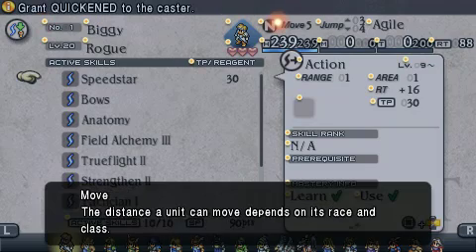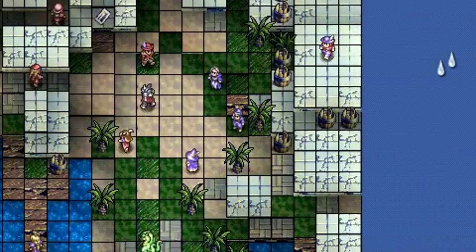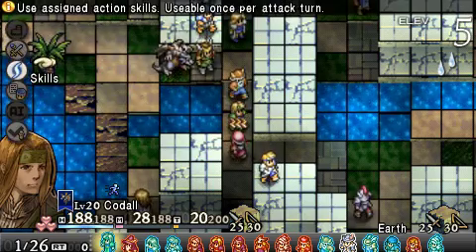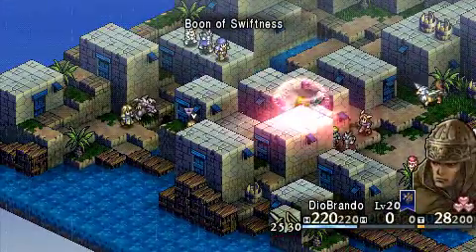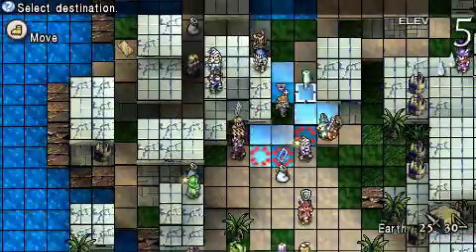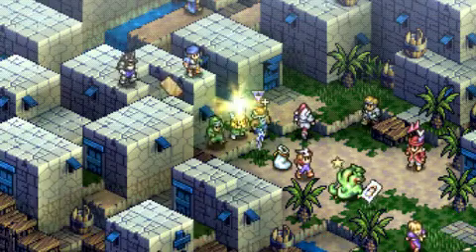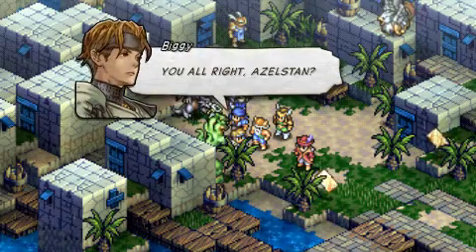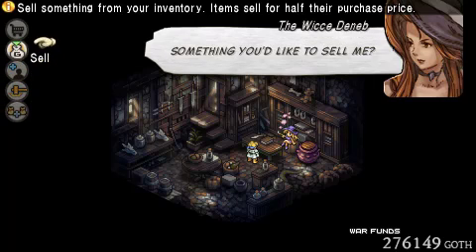Let's Play Tactics Ogre PSP 064 - YARRR!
We return south to omish for a battle of epic proportions!

Oh, and we recruit a hydra. For giggles. And secrets.